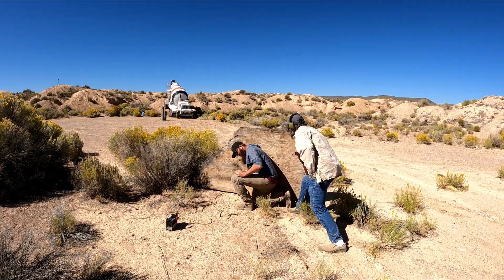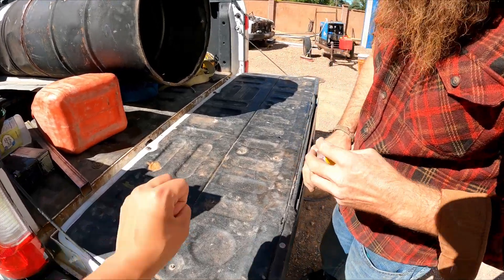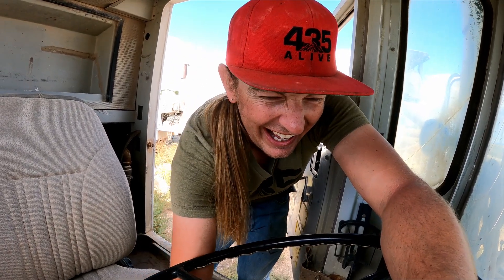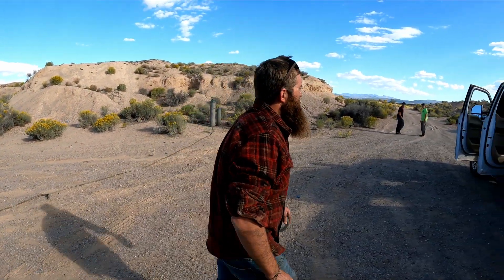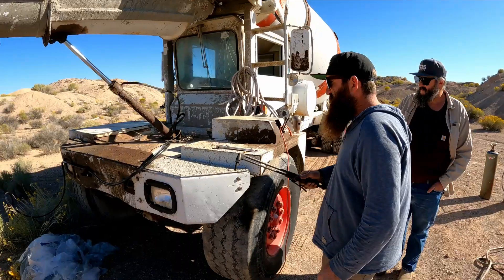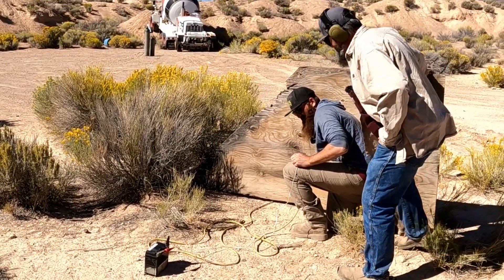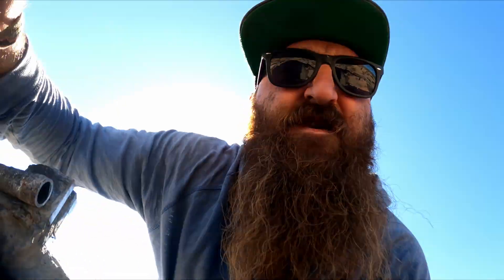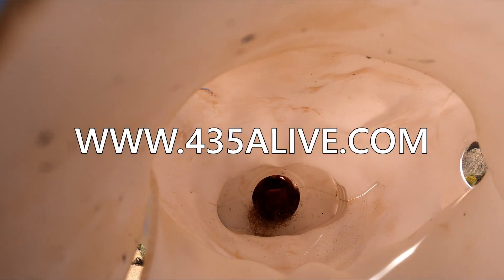I turned a concrete truck into a cannon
We turn our test vehicle (the concrete truck) into a cannon using a mixture of oxygen and acetylene. The experiment did not go as expected but it was fun.